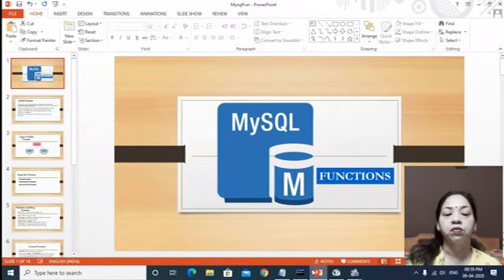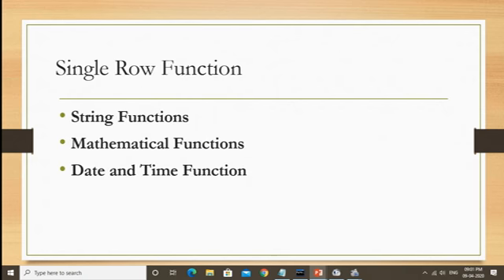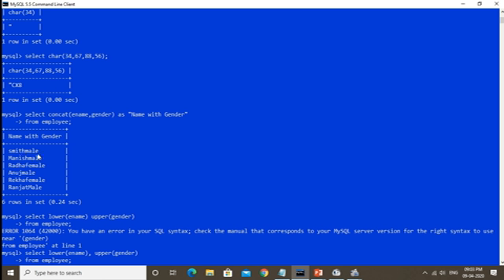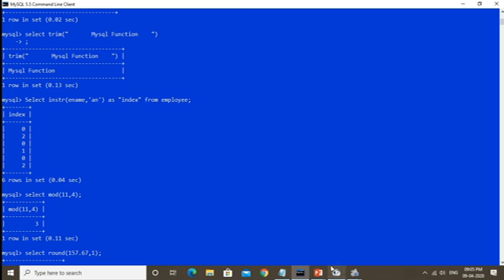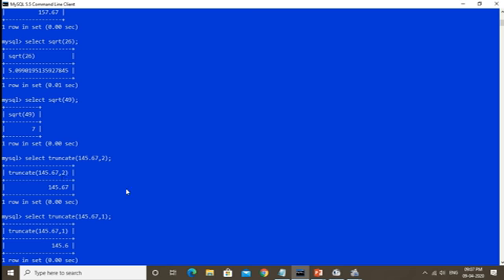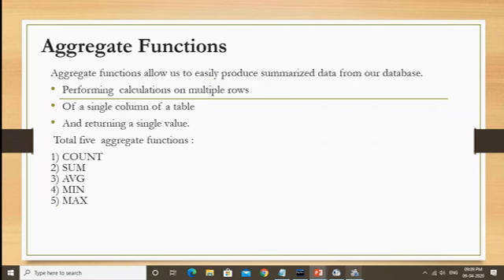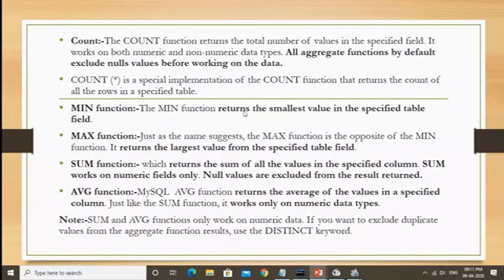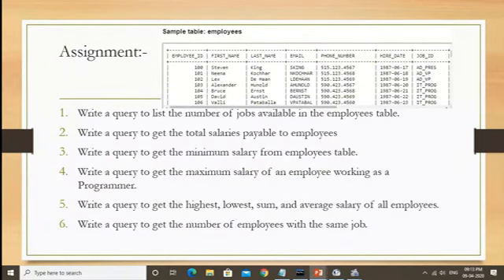MySQLFunctions XII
MySQL Functions